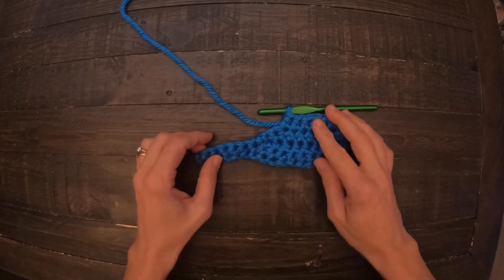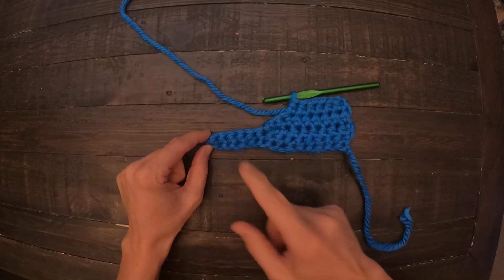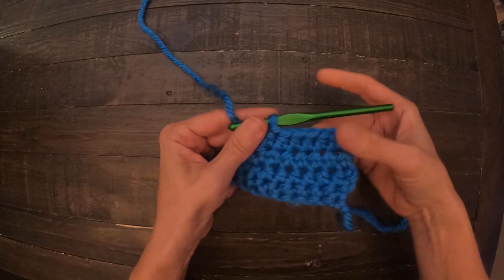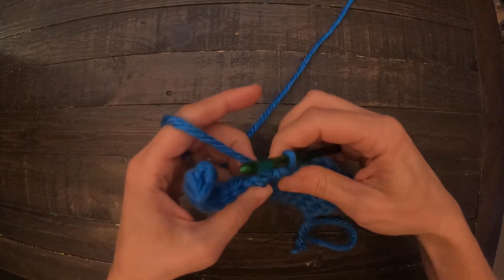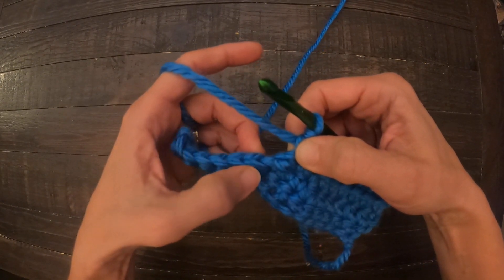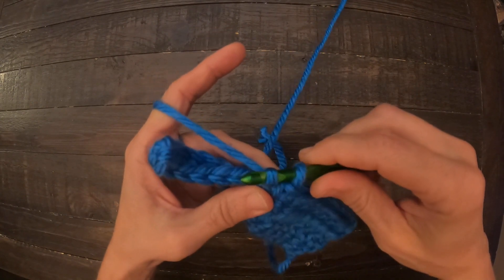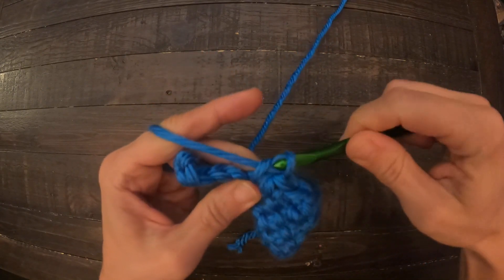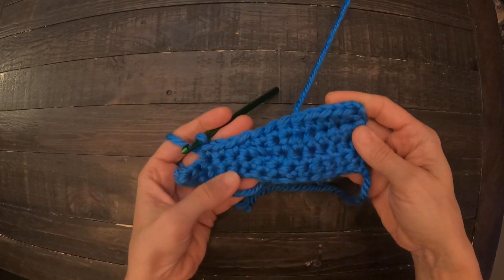How to single crochet in a chain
This is an example of single crochet in a chain, a technique I use in a lot of my patterns. If you are interested in viewing my patterns, they are available